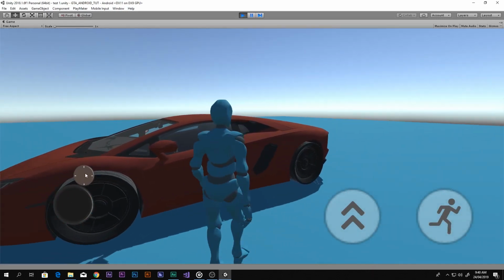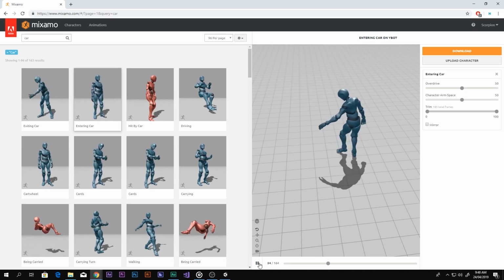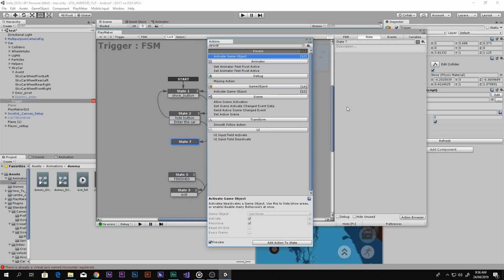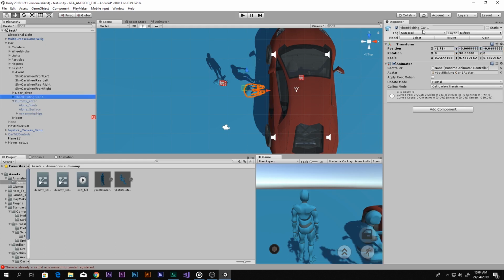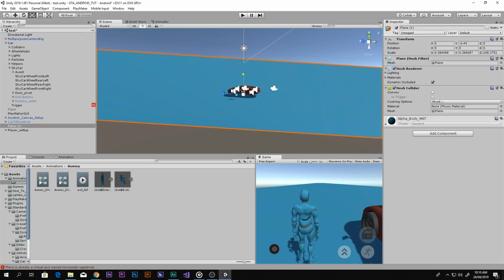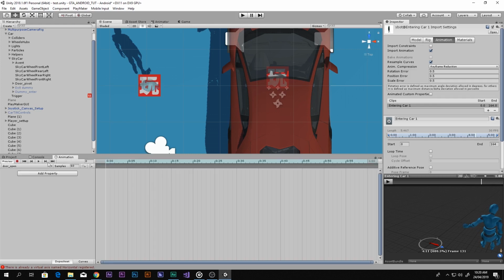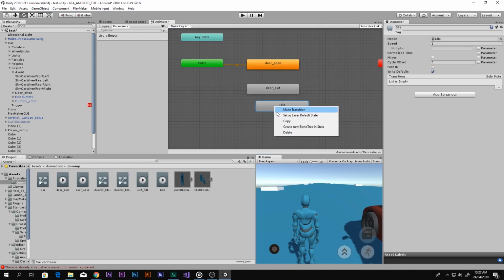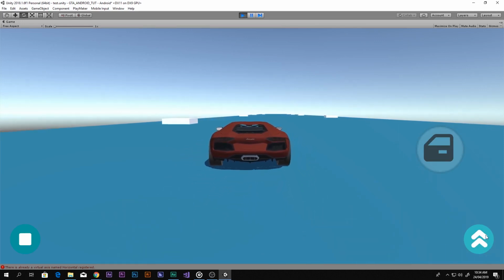How to make car Enter and Exit system like GTA in Unity with ANIMATION!!!!!_WITHOUT WRITING ANY CODE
Hey Guys! In this video you will learn how to make Car enter and exit system in Unity with animations
This is the easiest way to make this!